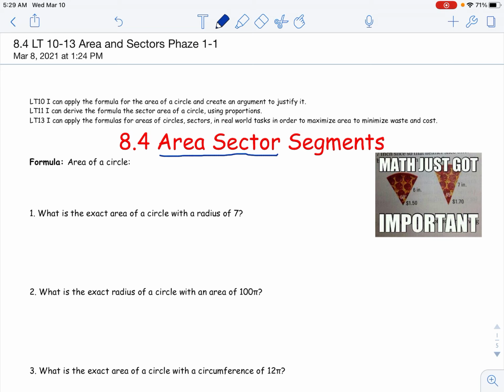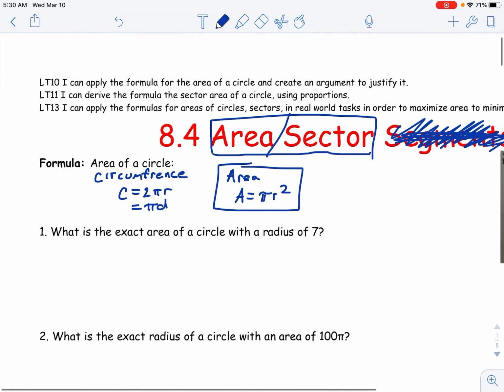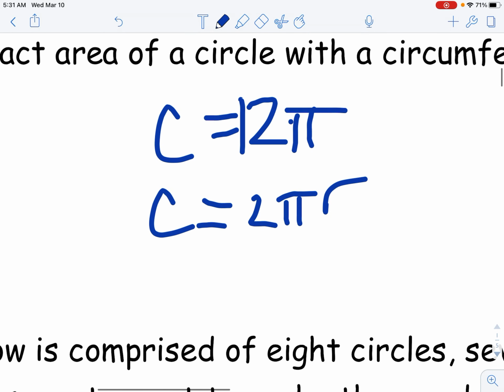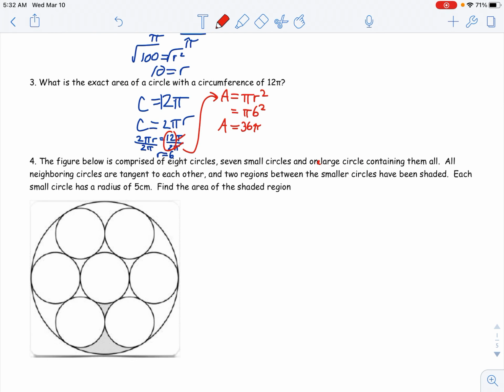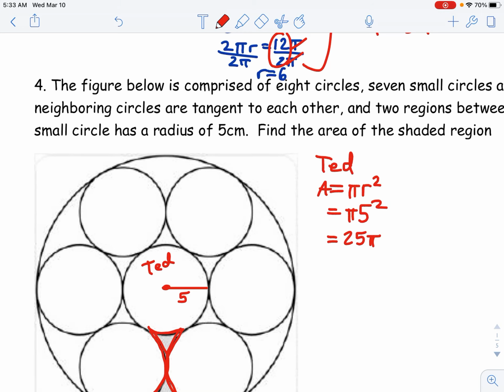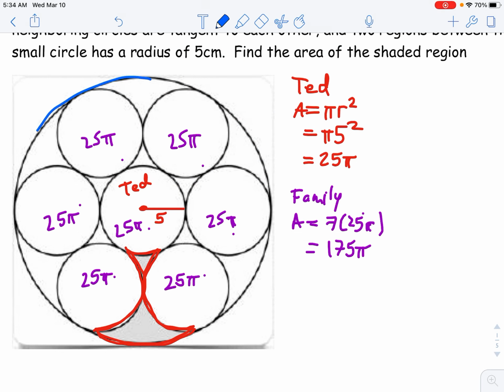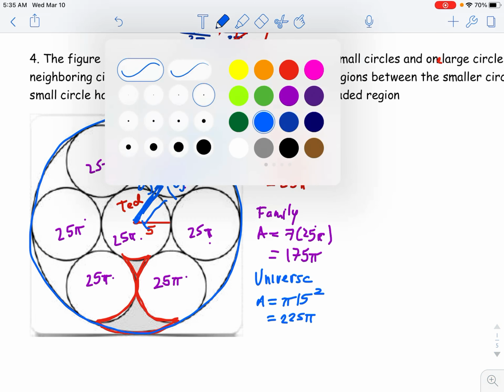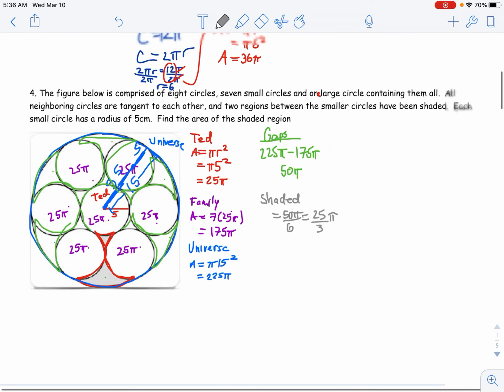8.4 LT 10-13 Area and Sectors of a Circles Phaze 1 Video 1